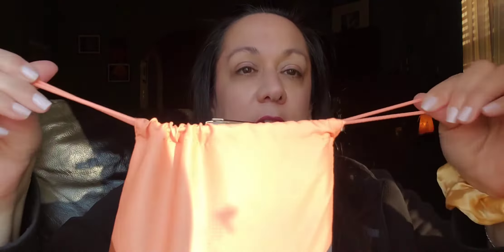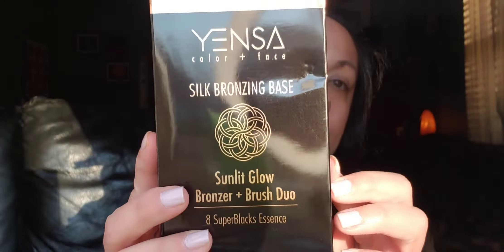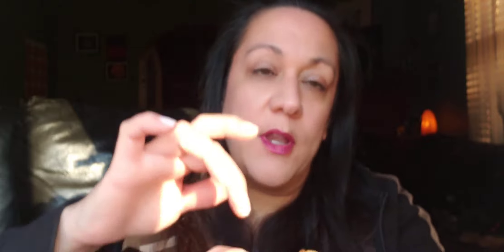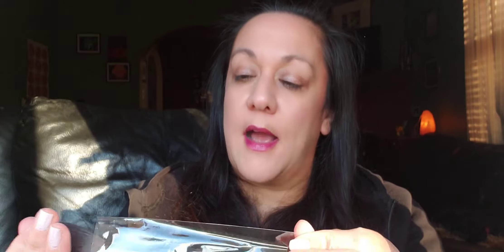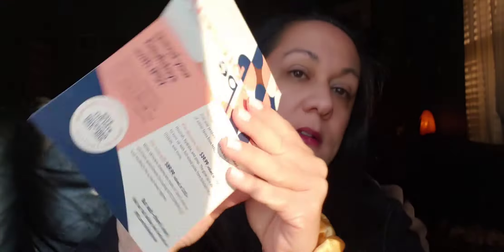IPSY GLAM BAG PLUS UNBOXING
latest ipsy glam bag plus unboxing